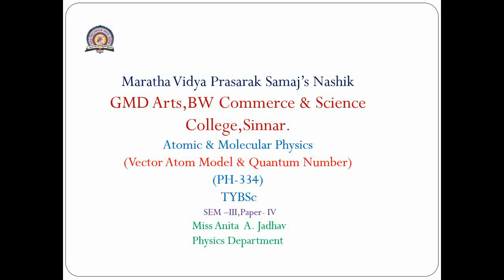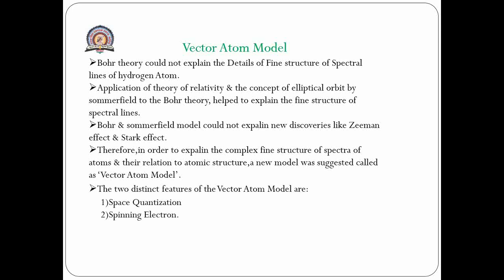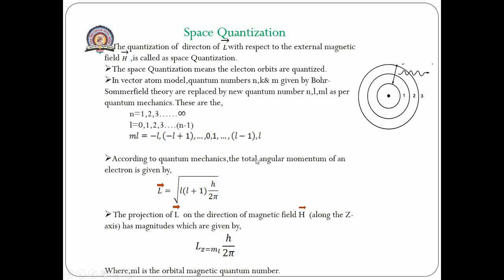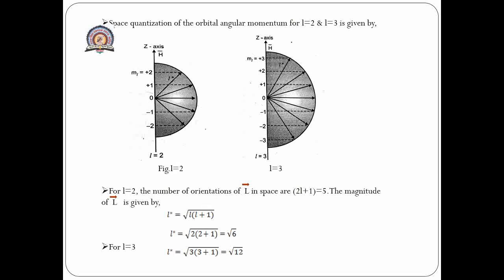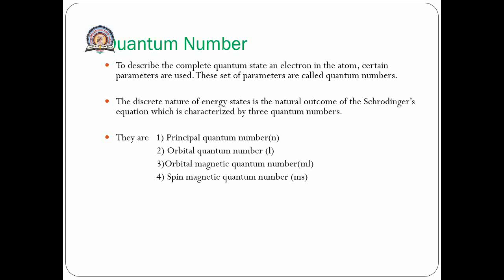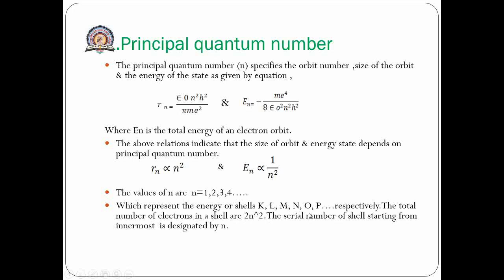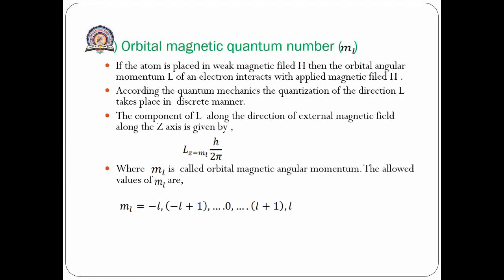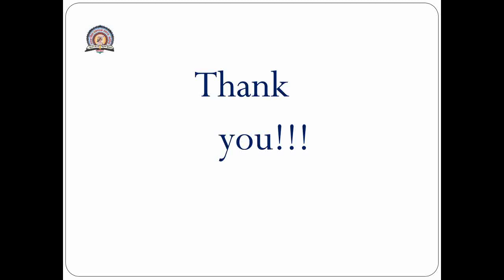Vector atom model &quantum number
Vector atom model &quantum no.